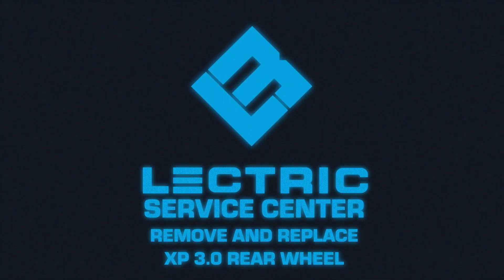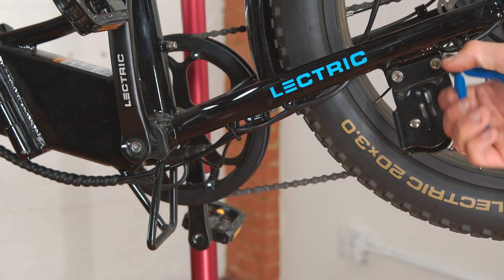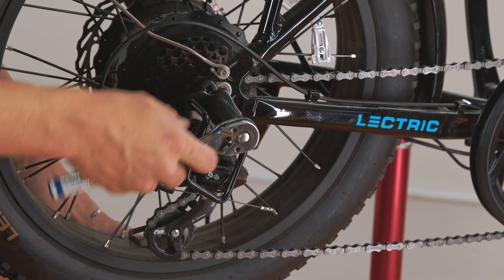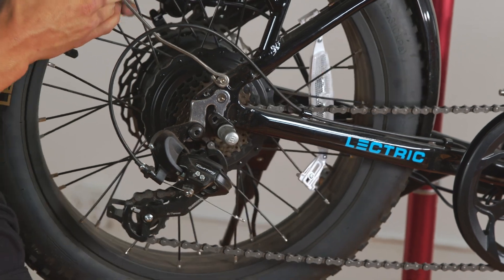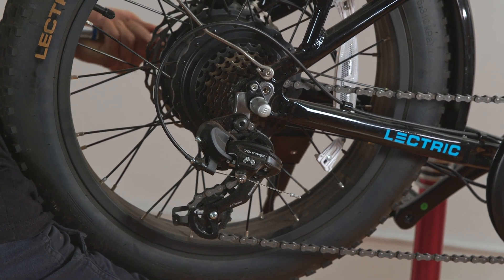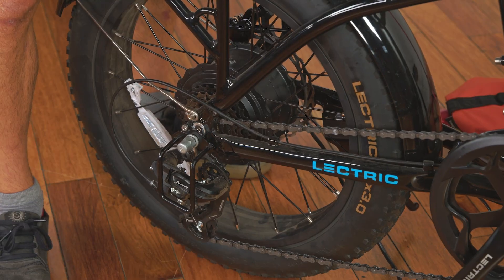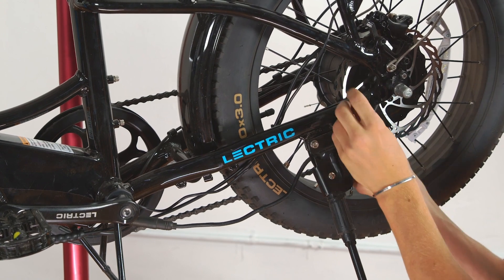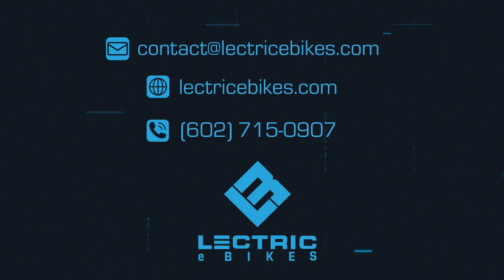Lectric Service Center | Remove and Replace XP 3.0 Rear Wheel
Do you need to remove or replace the rear wheel on your XP 3.0? Watch this video to learn how to do that!